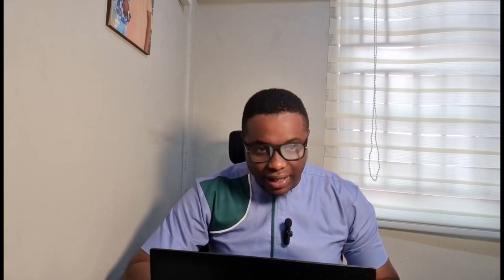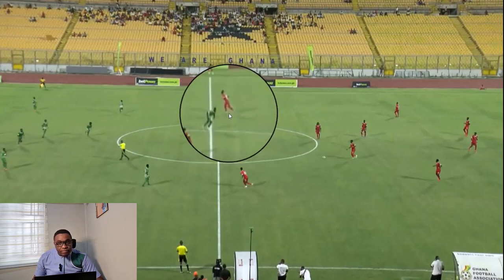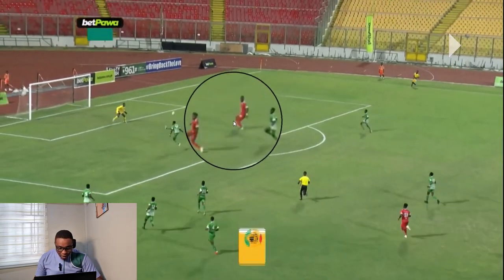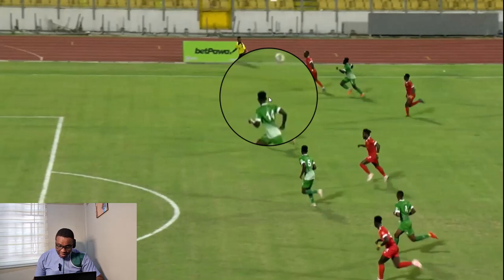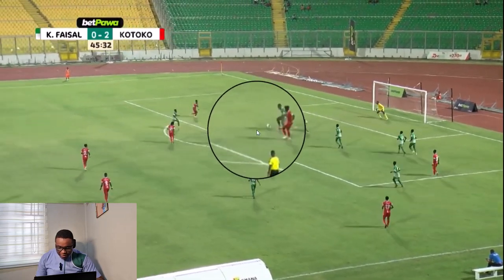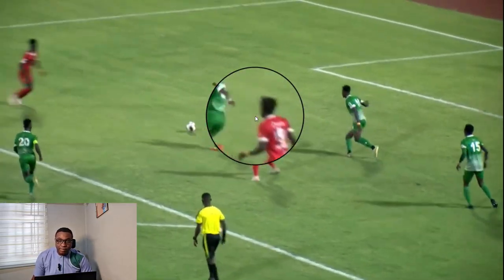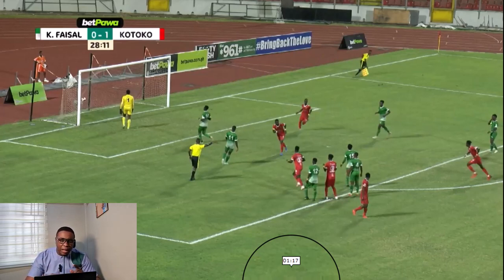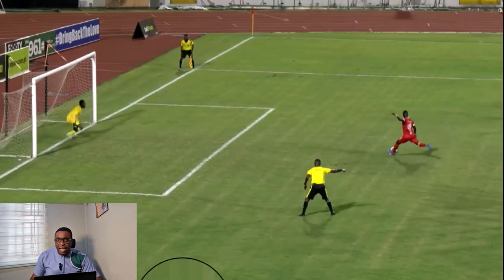TACTICAL ANALYSIS OF KING FAISAL 0-KOTOKO 3..SEYDOU ZERBO TACTICAL INSTRUCTIONS